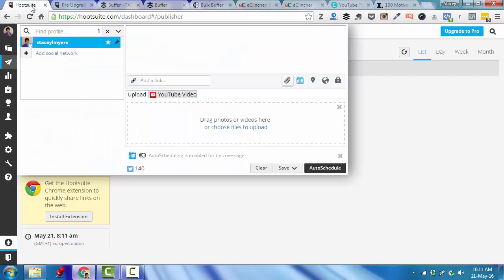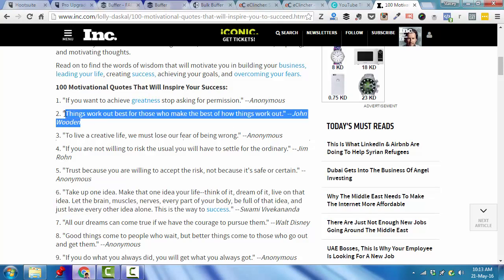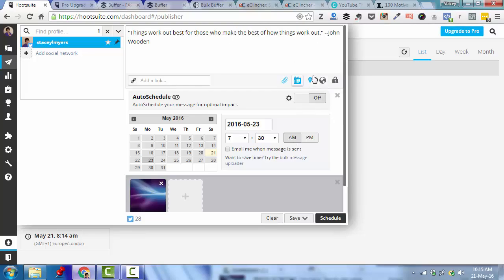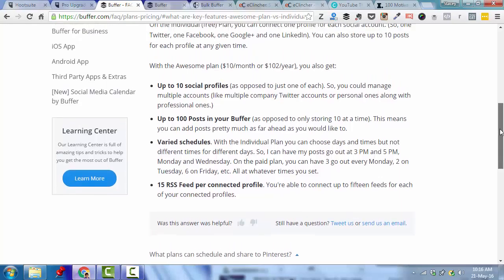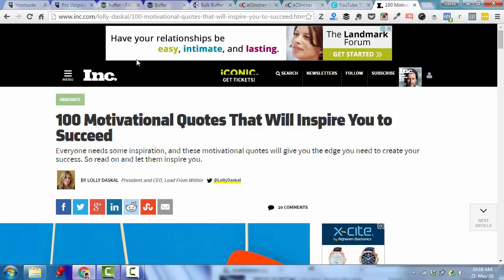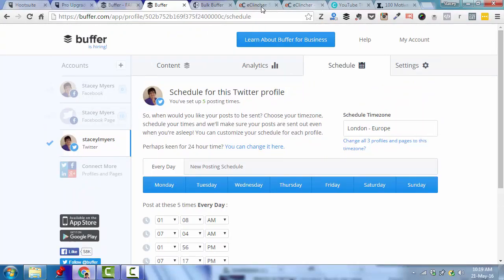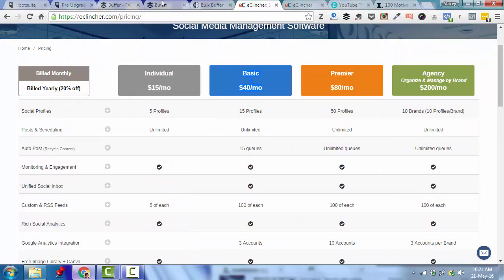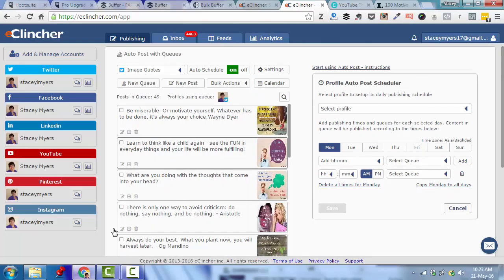Scheduling Tool Options